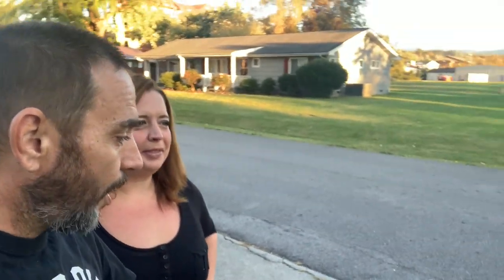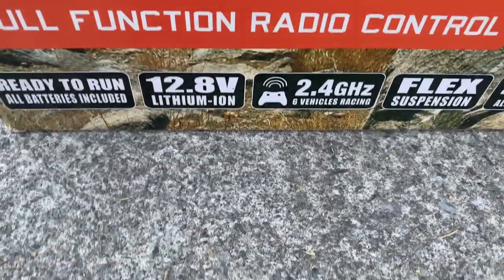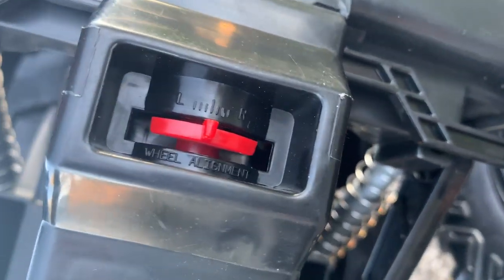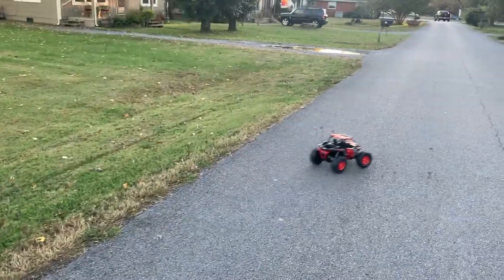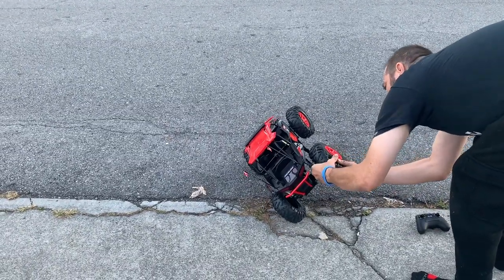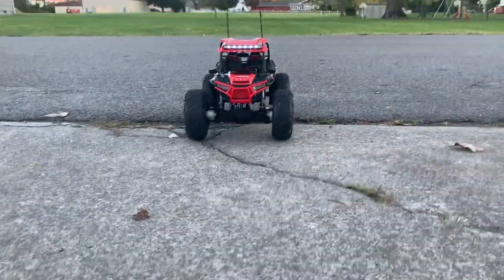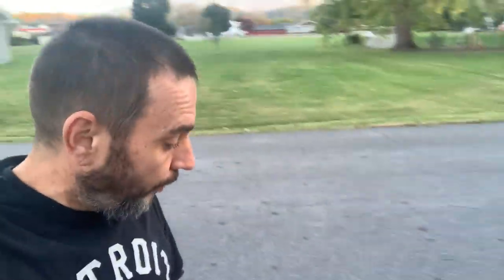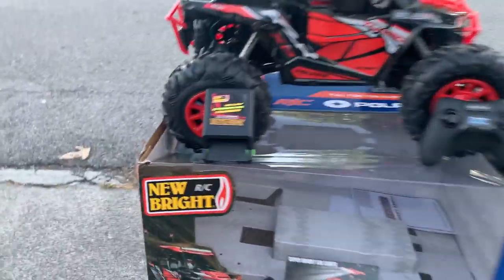1/5 Scale Polaris RZR Review - New Bright R/C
Alrighty Guys and Gals, for our first R/C review for this holiday season is a New Bright 1/5 Scale GIANT Polaris RZR!! I was super excited to try this one out due to it's size!! It's HUGE! Check out the review BEFORE purchasing this one. Thank you to all our supporters!!! We love you all!! See you Tomorrow!!!